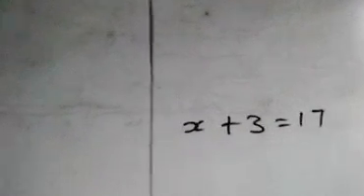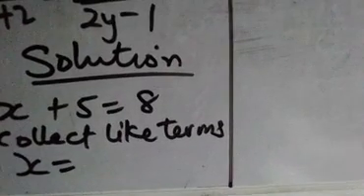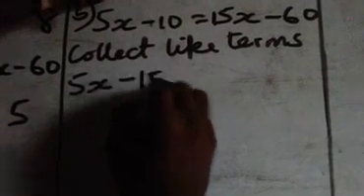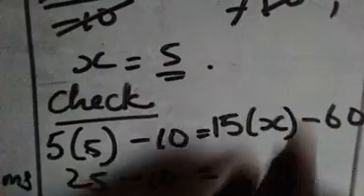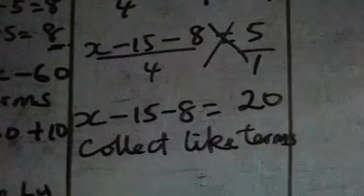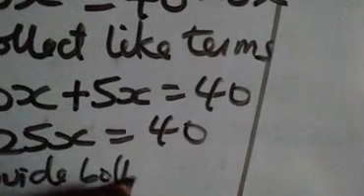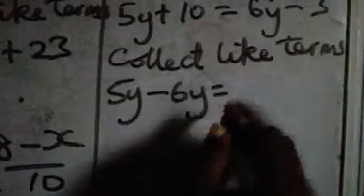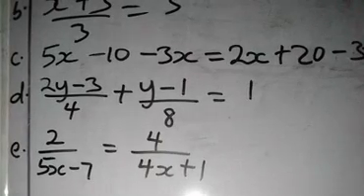Simple Equation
Calculations on simple Equation